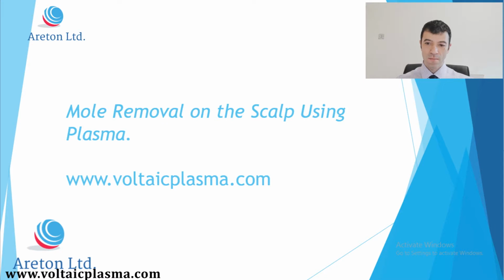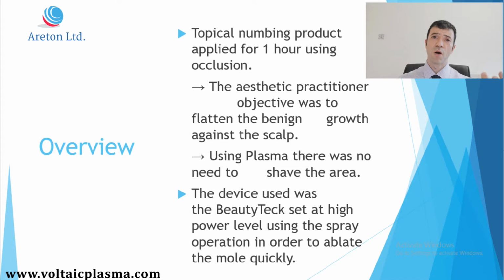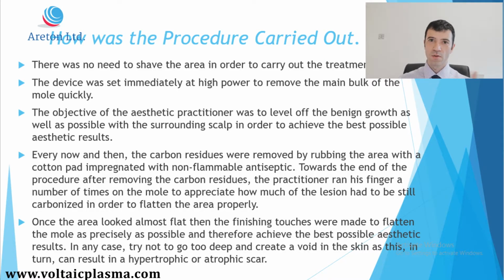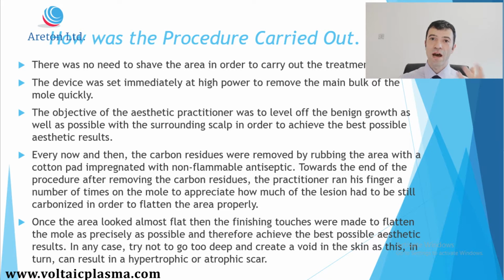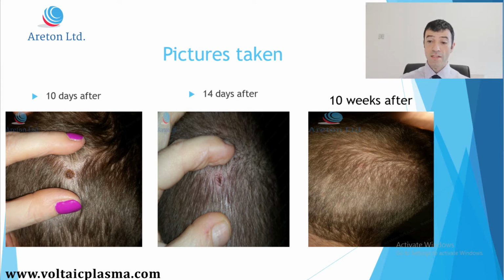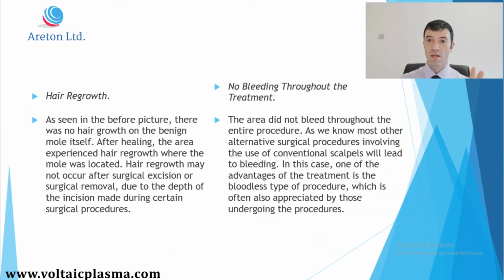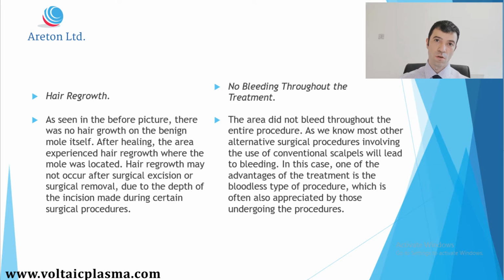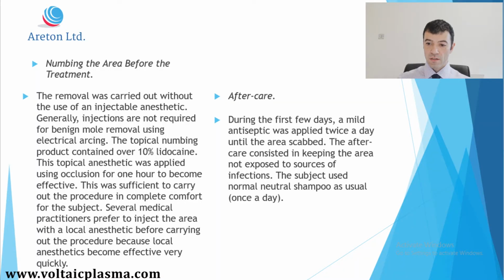Mole Removal Case Study 2